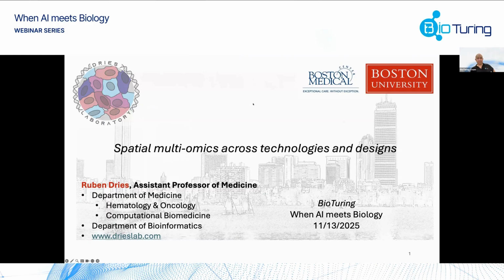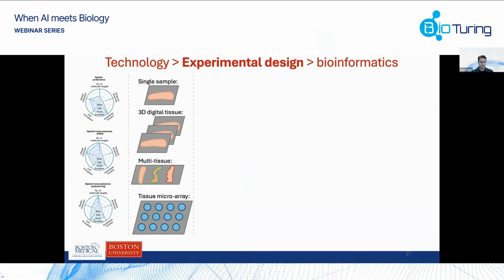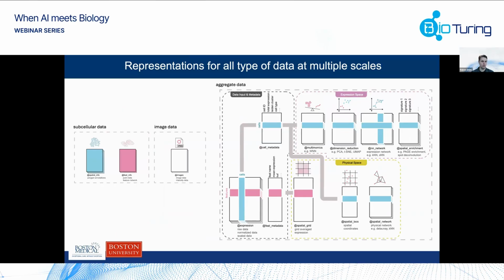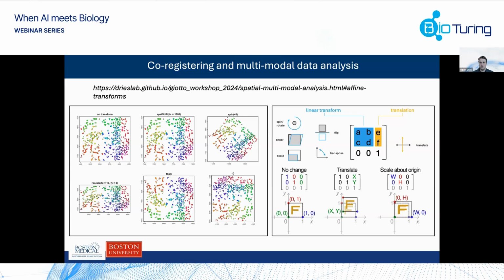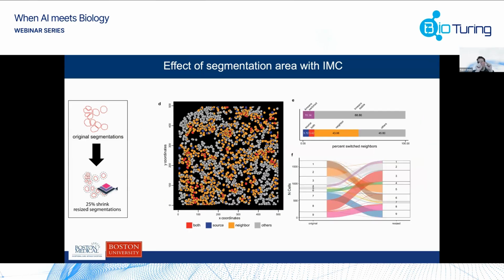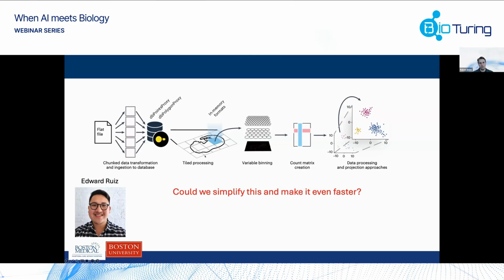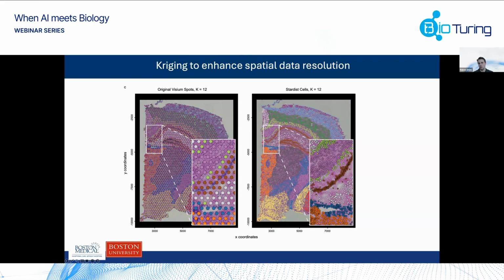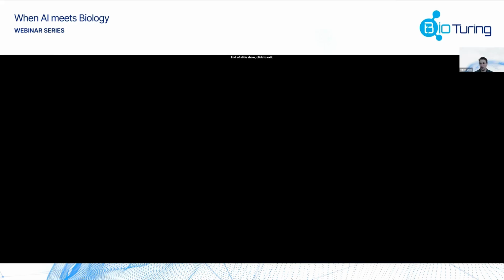Spatial multi-omics across technologies and designs | Ruben Dries, Ph.D.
We were excited to host Dr. Ruben Dries from Boston University for an inside look at Giotto Suite, a new open-source ecosystem for spatial multiomics analysis.
One of the biggest challenges in spatial biology today is bringing together data from many technologies and scales to understand how cells organize, interact, and function within tissues.
Giotto Suite addresses this by providing a multiscale, technology-agnostic framework that connects spatial transcriptomics, proteomics, and imaging data across platforms and resolutions. It offers tools for integrating RNA, protein, and chromatin modalities, exploring subcellular to tissue-level structure, and performing scalable analysis on large and complex datasets.
This webinar introduces the key innovations behind Giotto Suite and its role in advancing spatial systems biology.